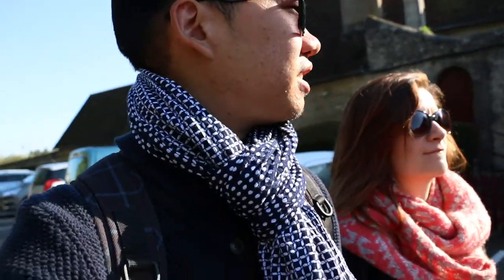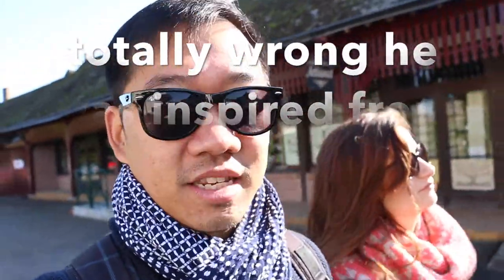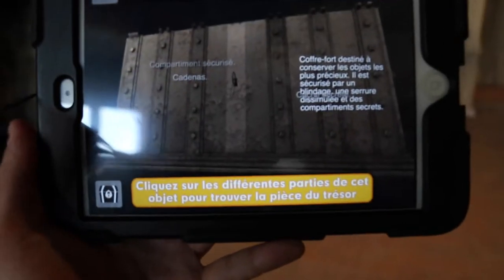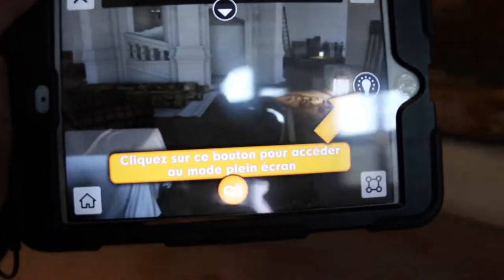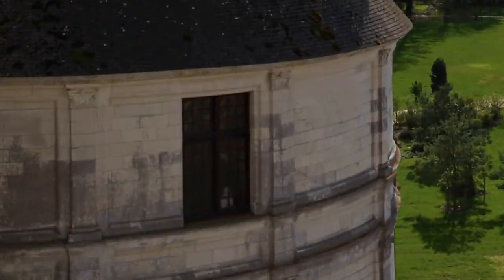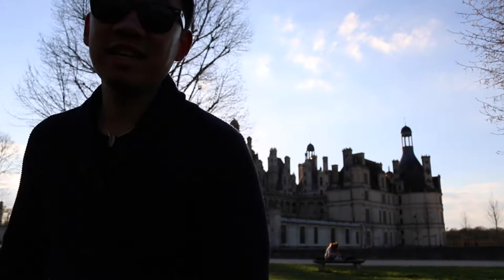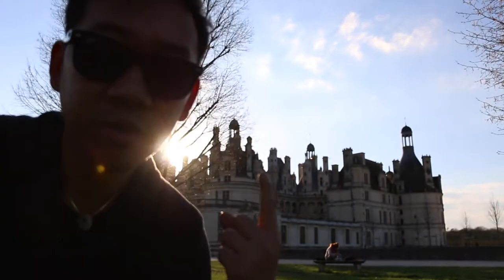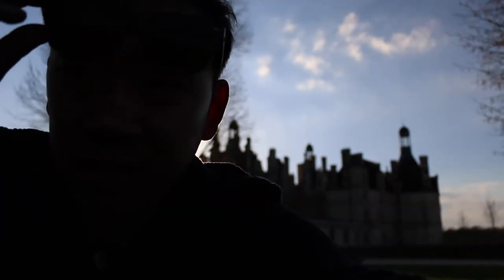Visit France Vlog 19 | What it looks like to feed 132 dogs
In this Vlog:

Chateau de Cheverny and Chateau de Chambord. 3 hours from Paris Must do Chateau

Infos:
Chateau de Cheverny entrance fee:
Garden + Chateau = 11euro
Garden + Chateau + Tintin museum= 15.50 euro
And other menu...
Chateau de Chambord entrance fee: 13.50 euro
Chambord's iPad: 6.50 euro
Electric Car rental: 20ish euro for 45 minutes

Gear:
Canon 70D
Steady cam
Rode mic